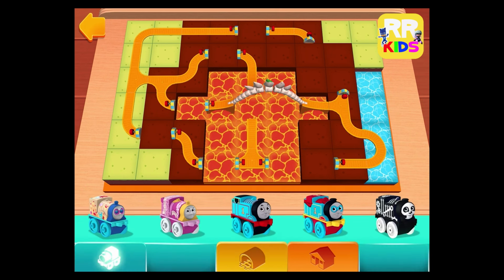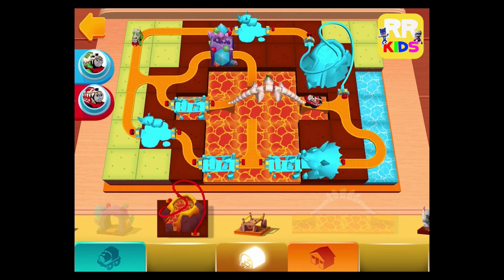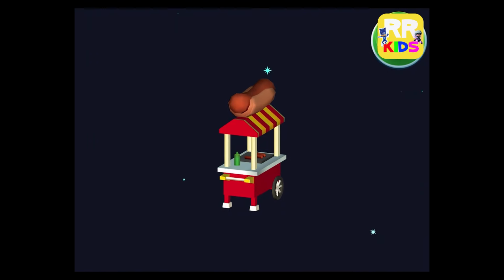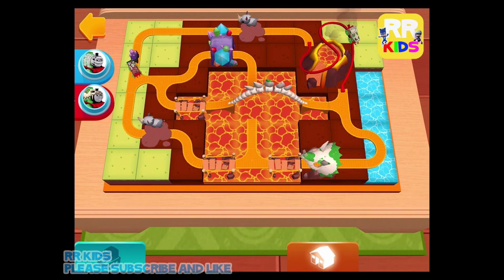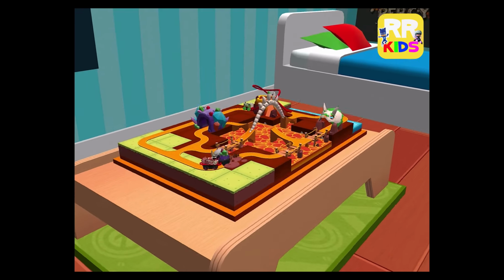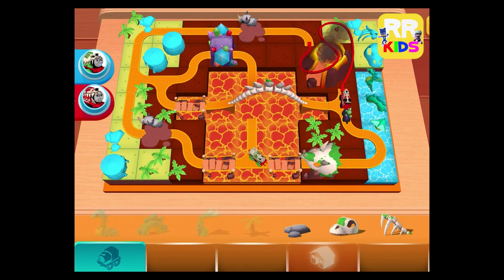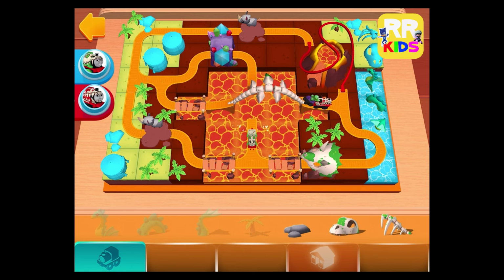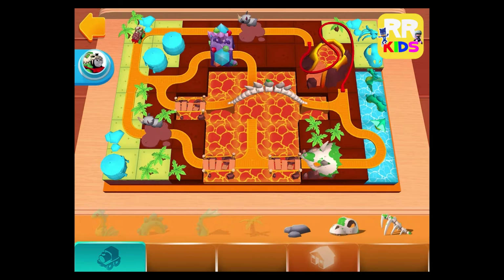NEW MAPS The VOLCANO RUSH with James! - ⭐Thomas & Friends Minis⭐